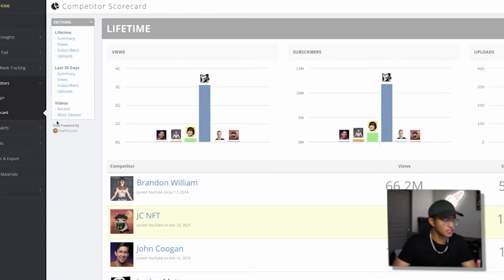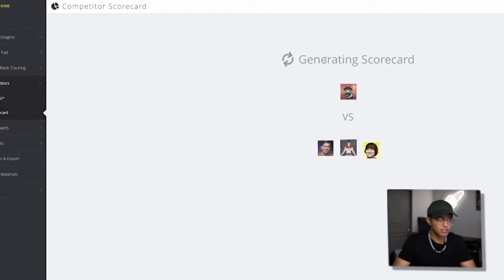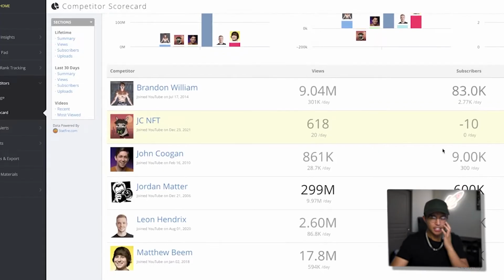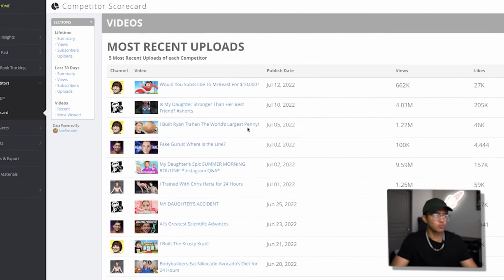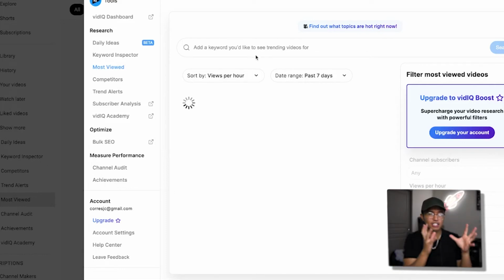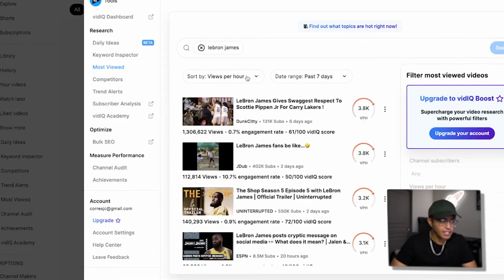How to Research Topics for YouTube Videos | YouTube Automation Tutorial Part 2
This is the second video in a 5 part series that covers how to start a youtube automation channel or cash cow channel. If youre struggling to come up with youtube video ideas for your channel, definitely take the advice and youtube tips that i got over in this video. This is the exact process that I use to find good youtube topics for cash cow channels.